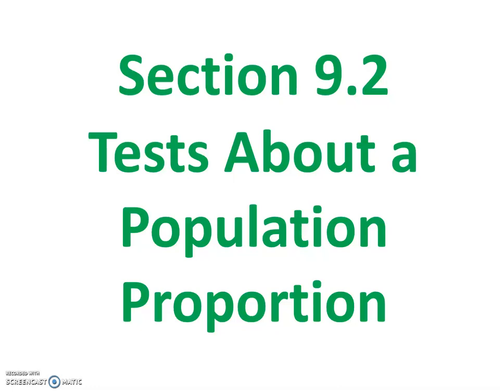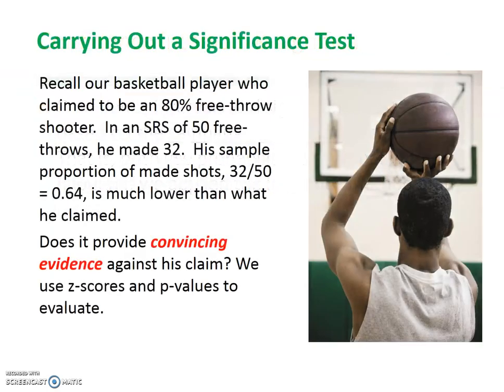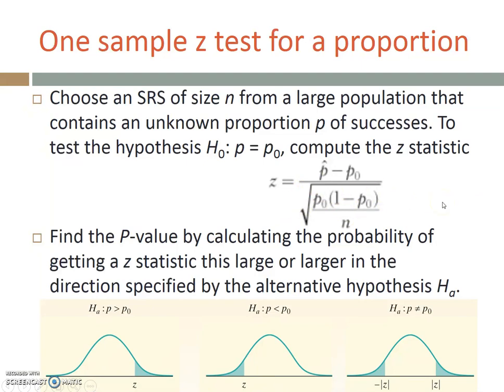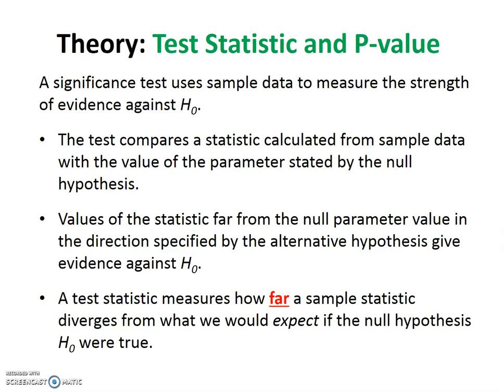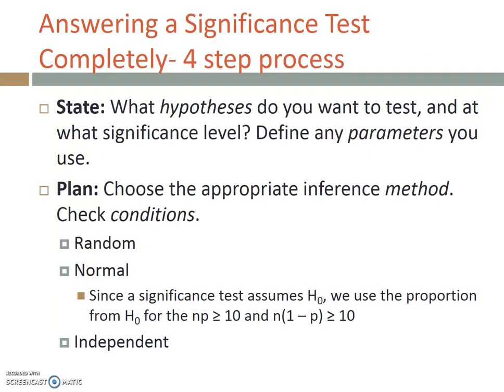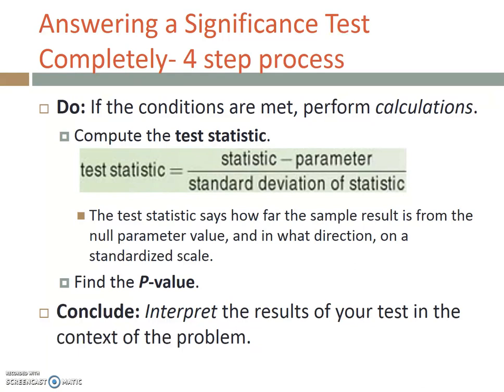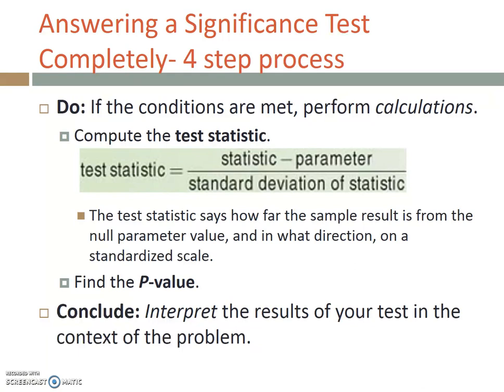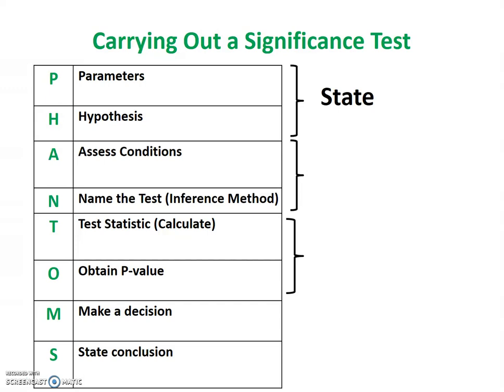9.2 part 1 video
Steps for performing a significance test for proportions using 4 step process and PHANTOMS